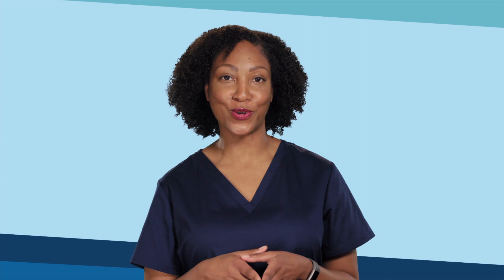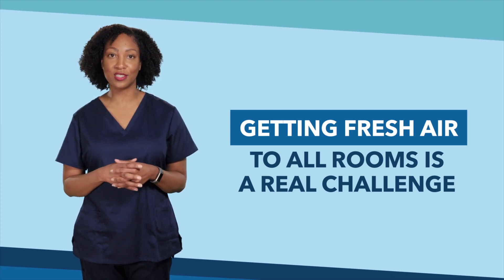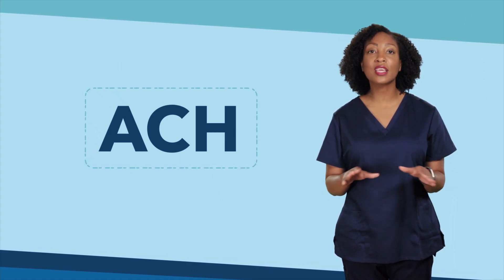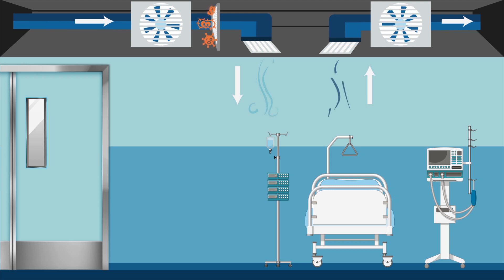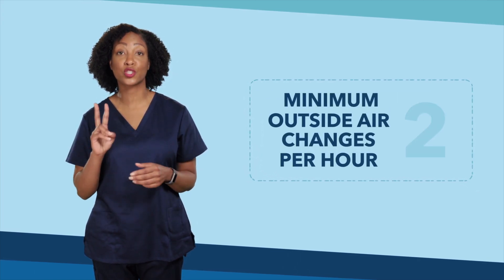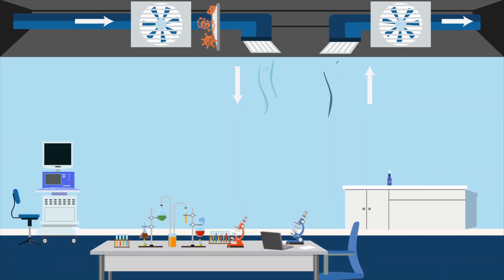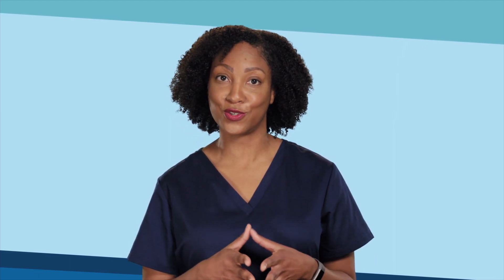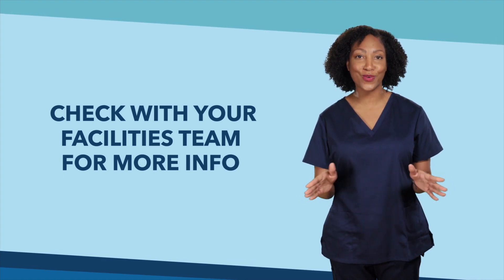Containing the Spread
What is the role of ventilation in containing the spread of disease?